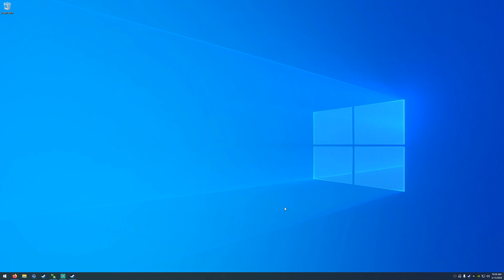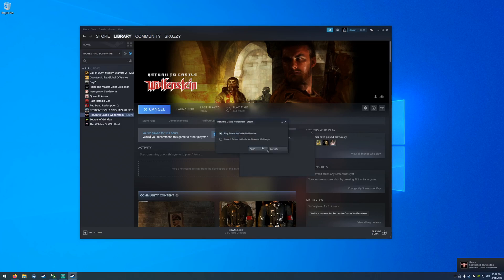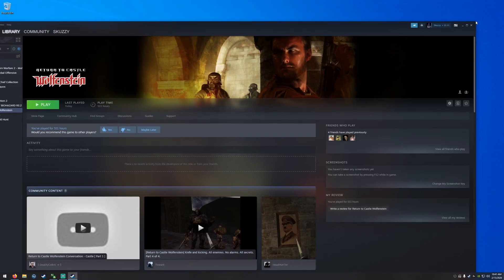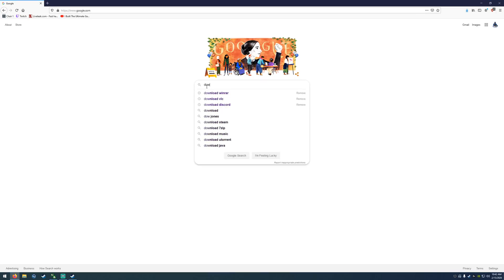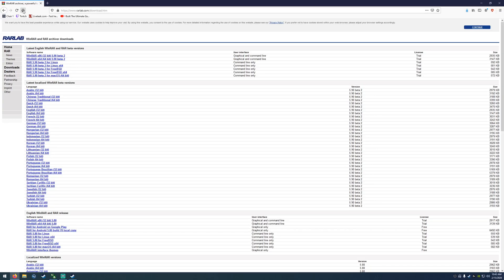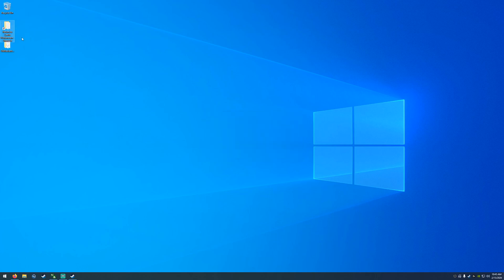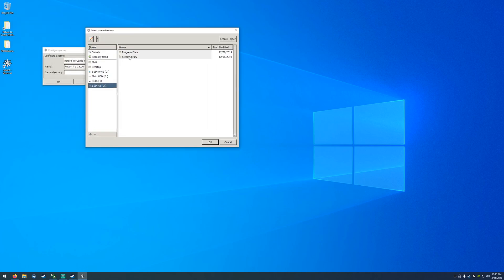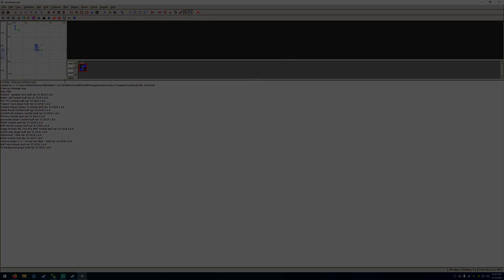Part 1 - Install RtCW and GTK Radiant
Downloads mentioned in this video.